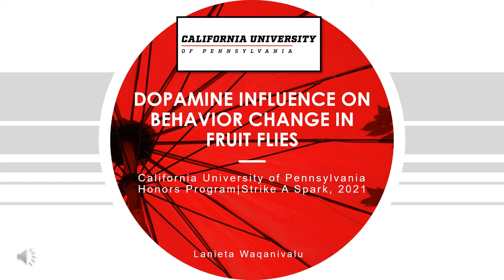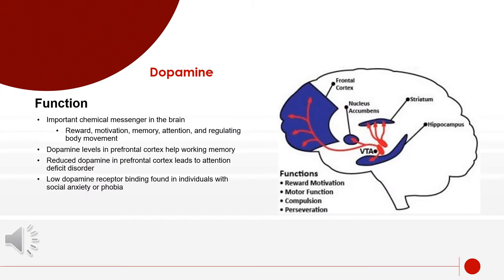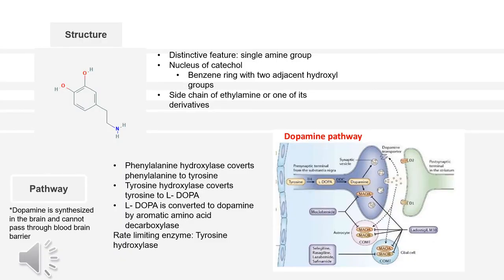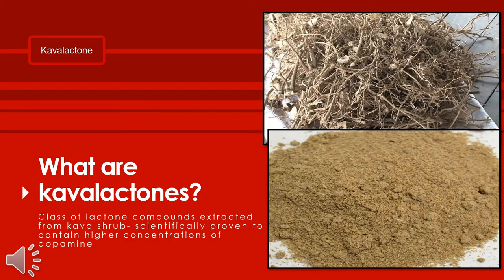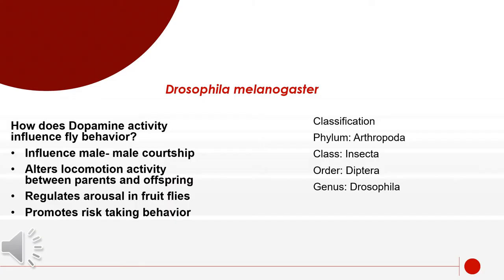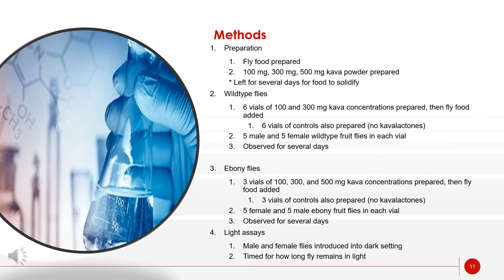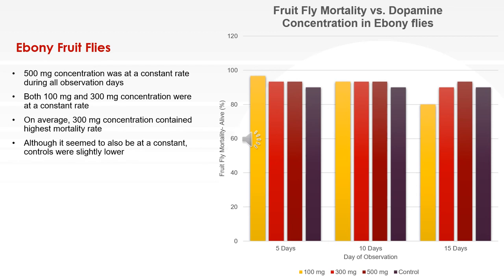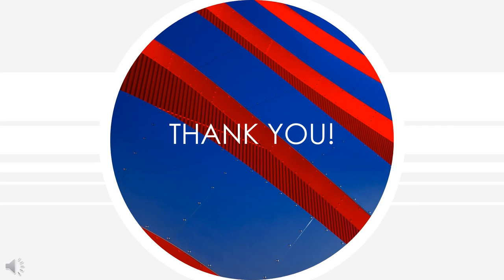Influence of Behavior Change via Dopamine in Fruit flies - Lanieta Waqanivalu